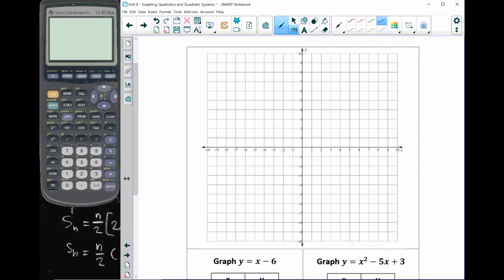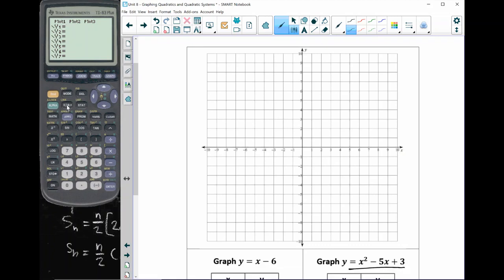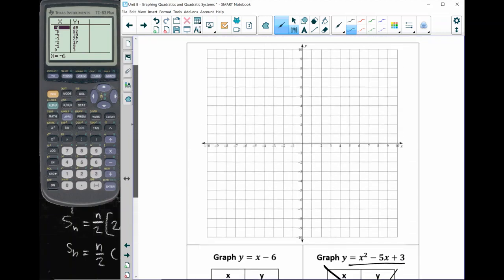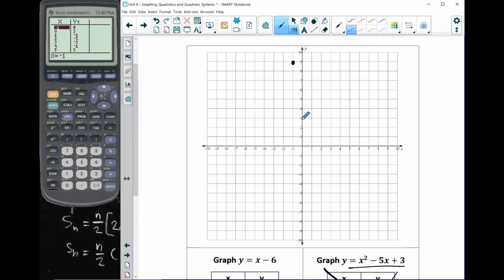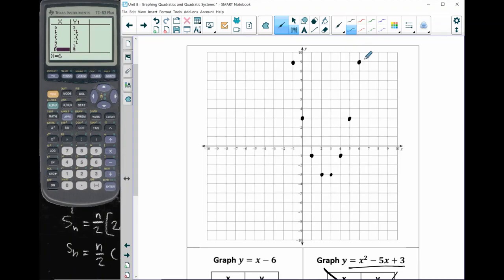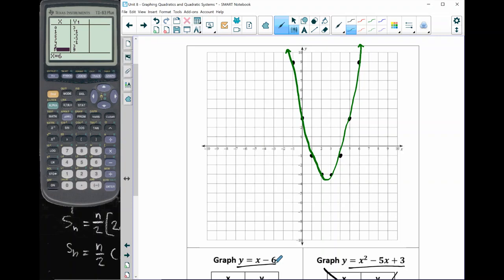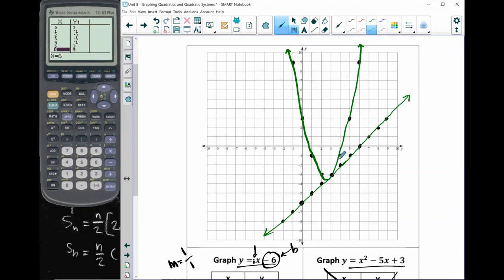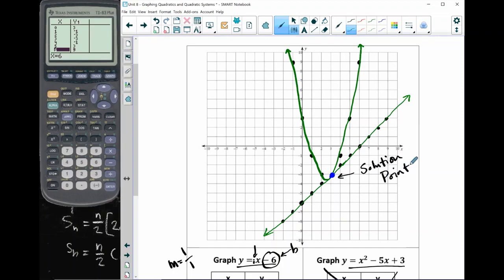Proctor - Math - Lesson 9: One Solution